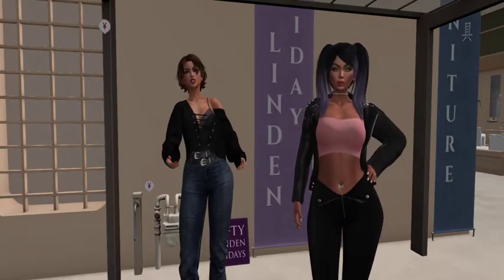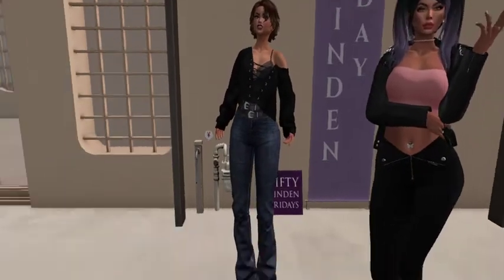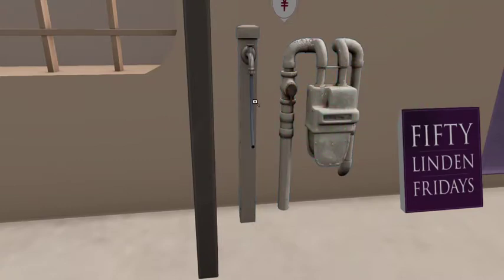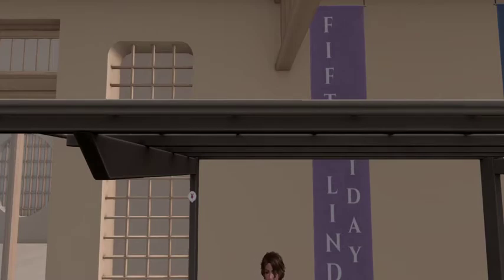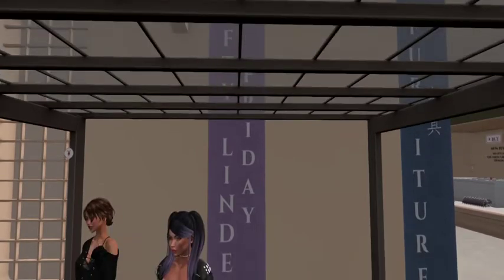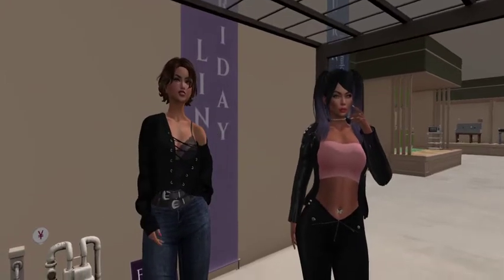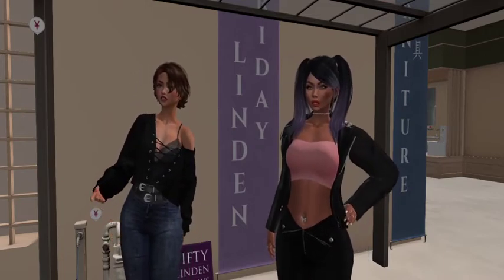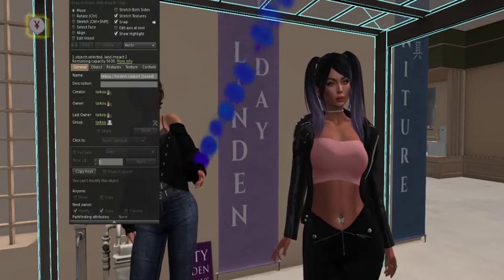Fifty Linden Friday Adventure - Tainkou Chill Car and yard